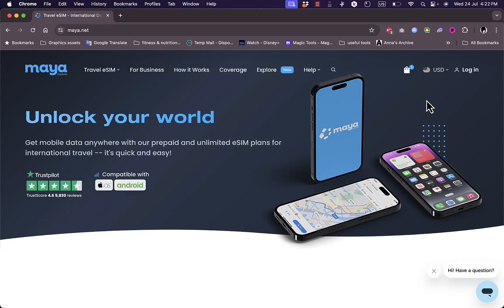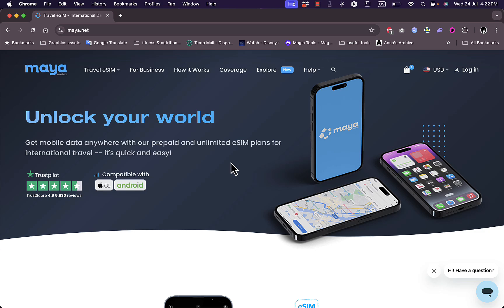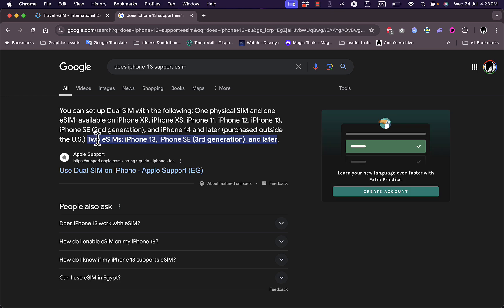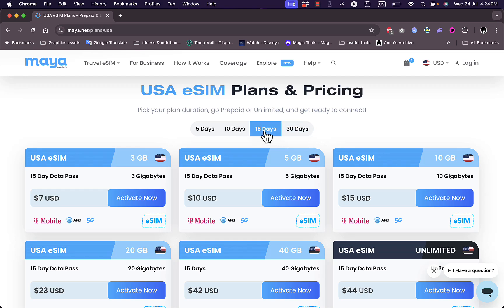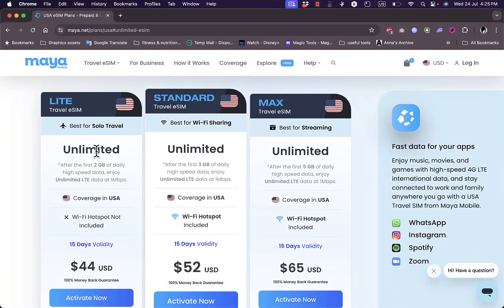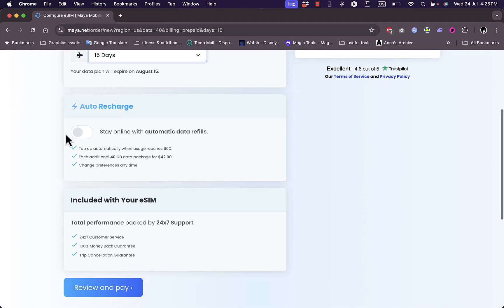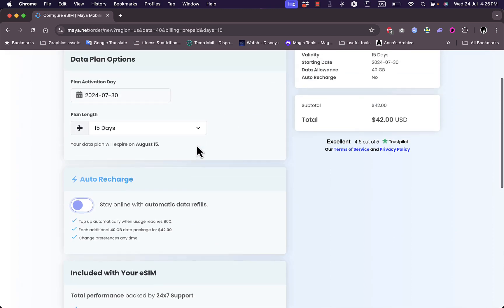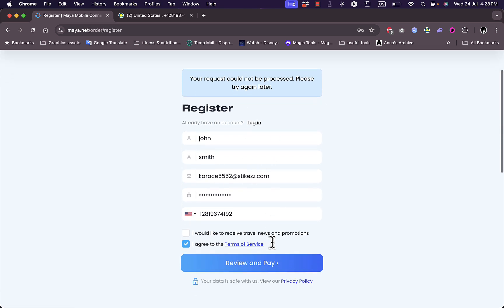Maya Mobile Esim Activation Tutorial | 2026 for Beginners